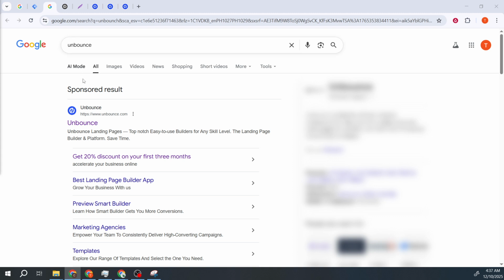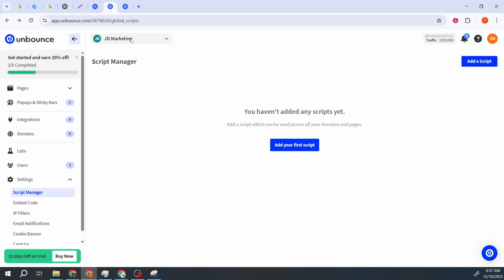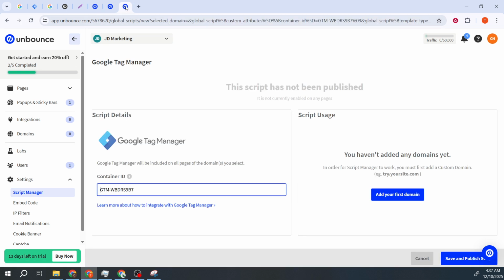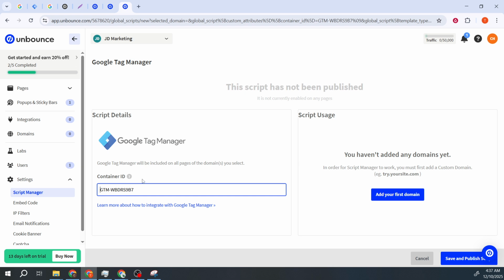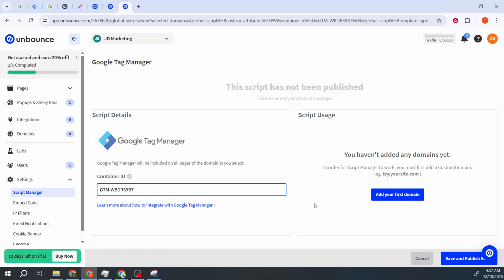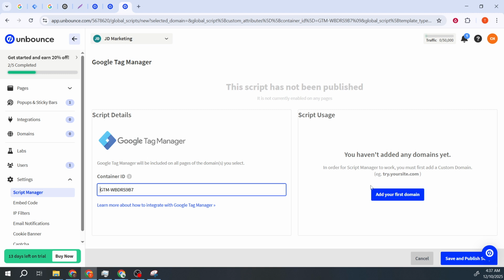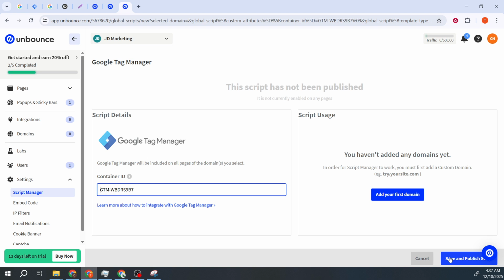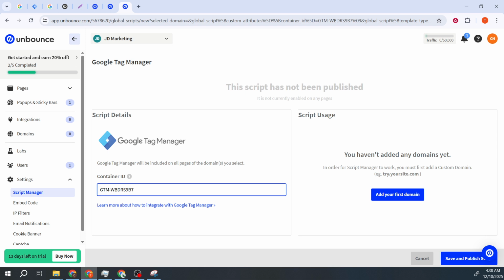How to Install Google Tag Manager on Unbounce [2026 Full Guide]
How to Install Google Tag Manager on Unbounce

In this video, we show you exactly how to install Google Tag Manager on Unbounce to effectively manage and deploy all your marketing and analytics tracking tags. We cover the necessary steps for obtaining the two required GTM code snippets and correctly placing them within the landing page script settings.

Proper implementation of Google Tag Manager is fundamental for scalable and flexible marketing operations, allowing you to deploy various tracking codes (e.g., Google Analytics, Meta Pixel) without modifying the page code directly. We discuss the importance of placing the snippets in the correct sections (the head and the body) to ensure tags fire reliably and efficiently across all your landing pages.

Technical Specs: Software: Unbounce & Google Tag Manager (GTM); Feature: Script Manager & Integrations